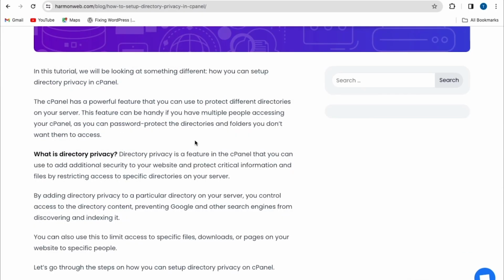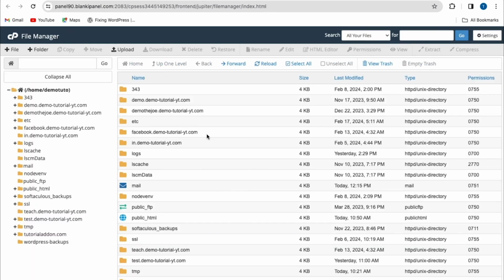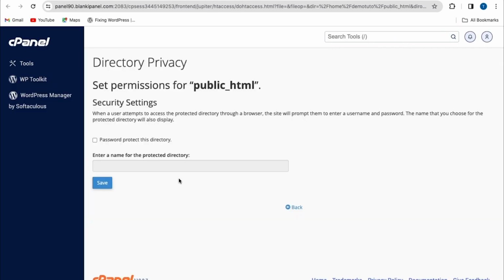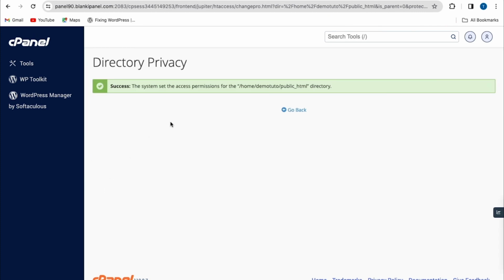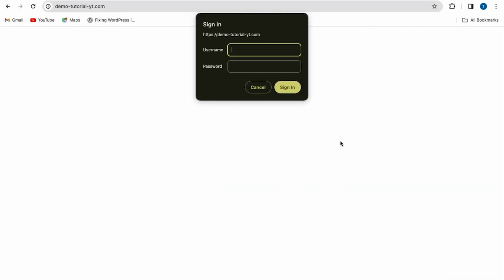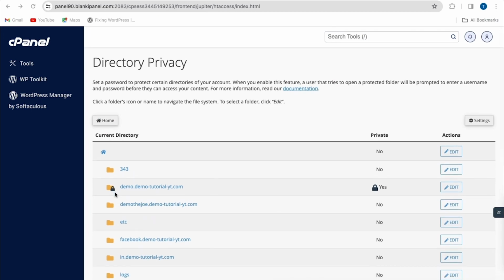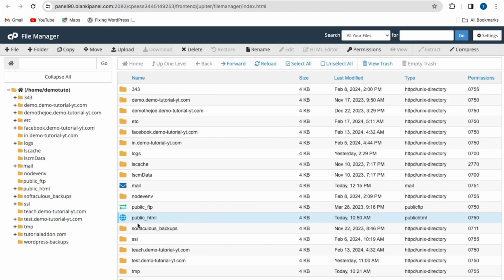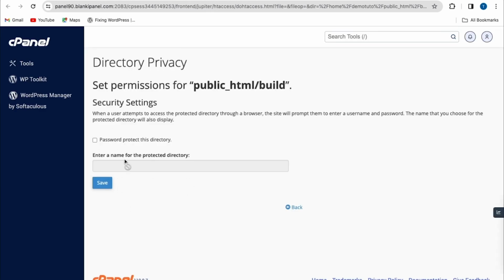How To Setup Directory Privacy in cPanel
In this video tutorial, we will guide you step by step on How to setup directory privacy in cPanel.

⭐ Follow Us ⭐